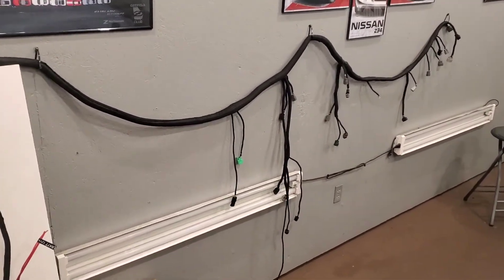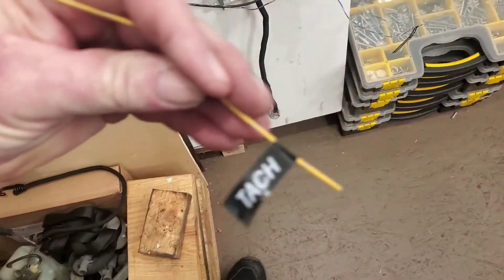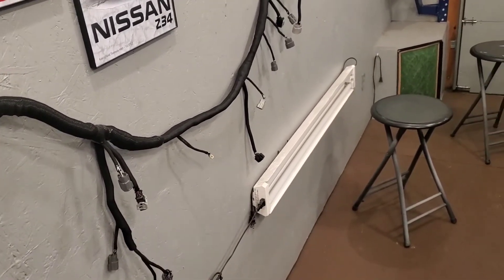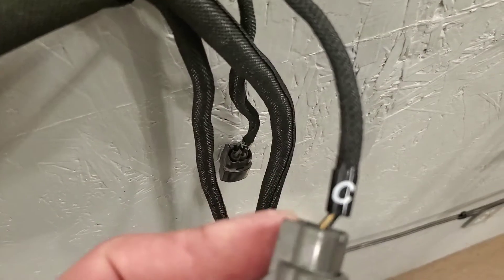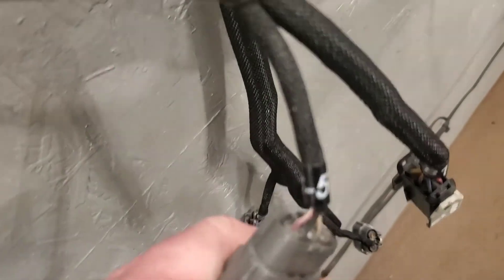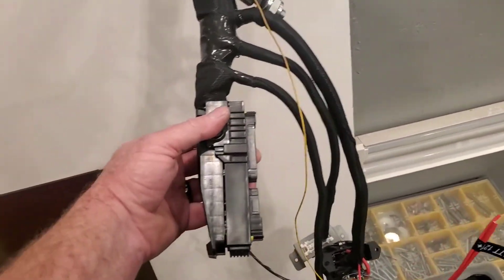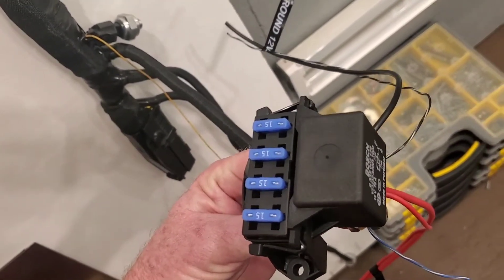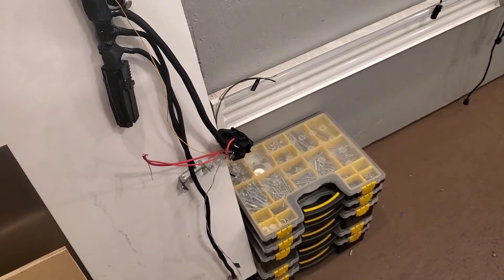VQ35DE swap harness modification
VQ35DE non rev-up swap harness modified to run factory ecu with NATS disabled, no IPDM, no BCM. All unnecessary wires that not directly associated with the function of the swap in the chassis were removed. 2004.5 harness and ecu were used, factory upstream wideband O2 sensors, power steering pressure sensor must be retained for idle control. Only 4 wire connections to the chassis (12v +, 12v -, ignition 12v + and output for tachometer), lead for obd2 connector and dbw accelorator pedal.